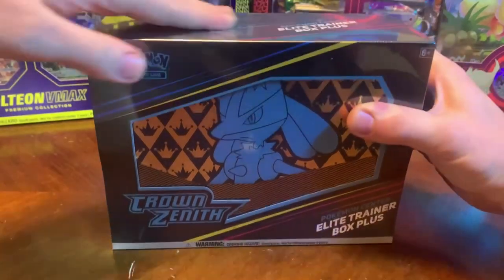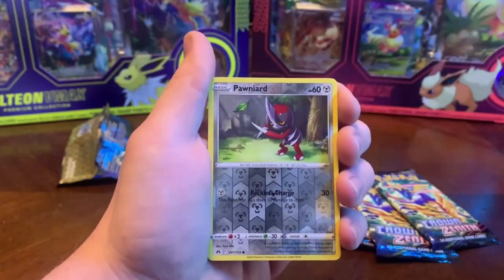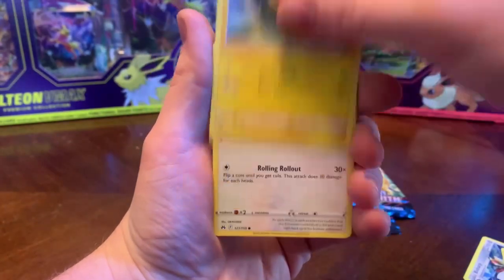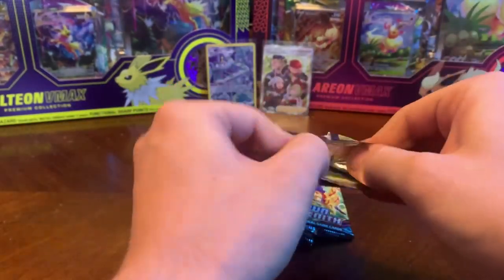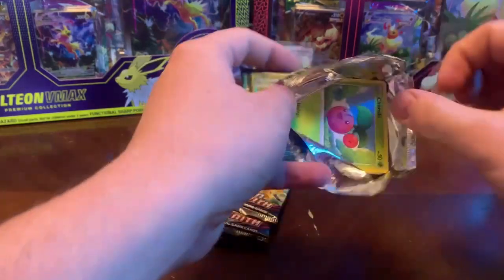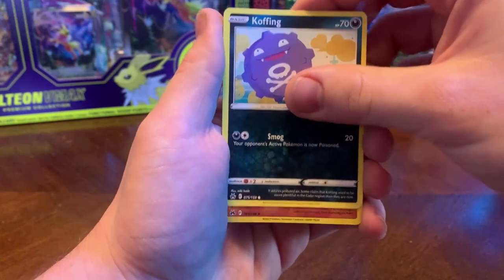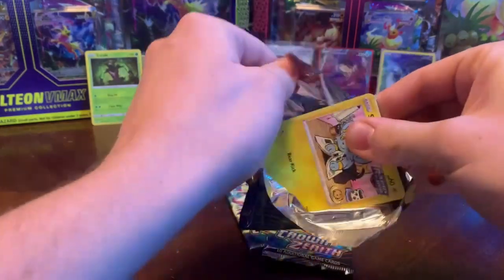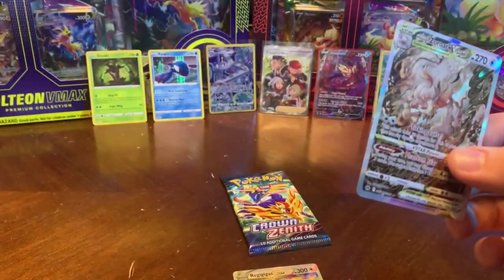Crown Zenith is HERE!! Double Pulls in Packs! Pokemon TCG Pack Opening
My ETB for Pokemon Center is here and I'm super pumped to open it. THIS SET IS CRAZY.